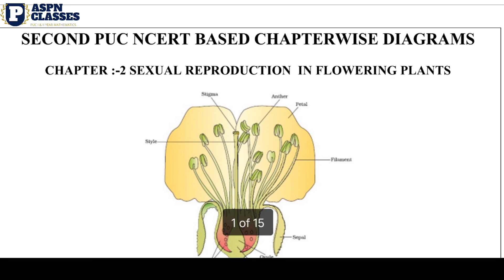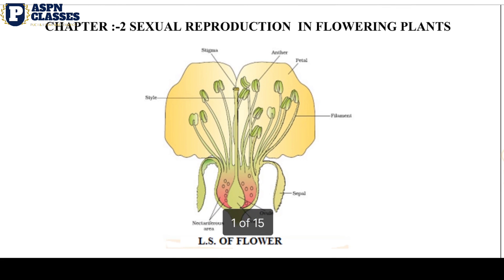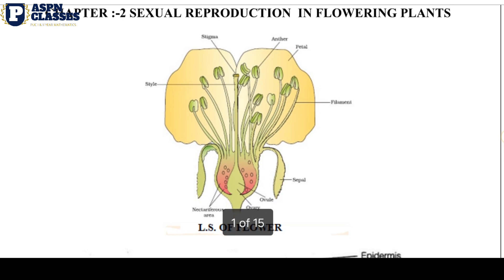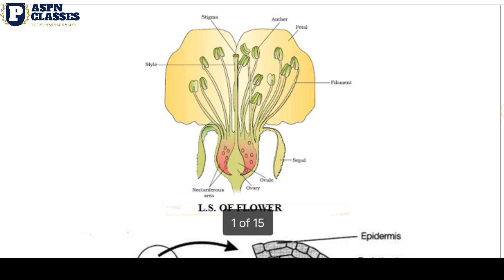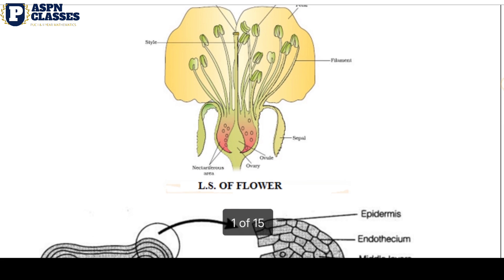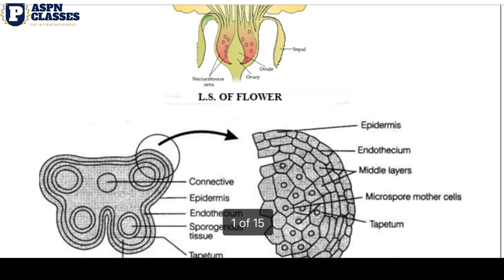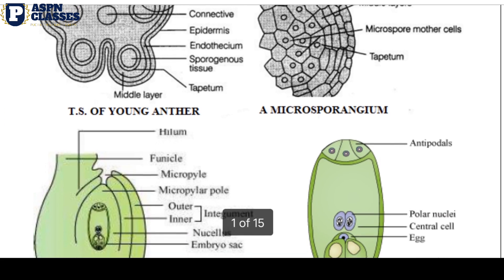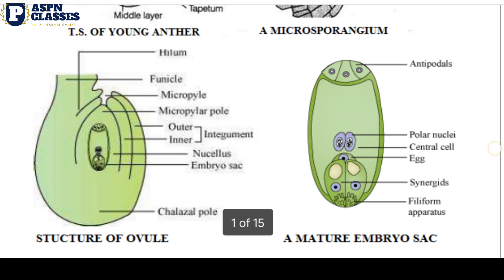2nd PU BIOLOGY CHAPTER WISE DIAGRAM 2022 || biology important diagrams class 12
biology important diagrams class 12